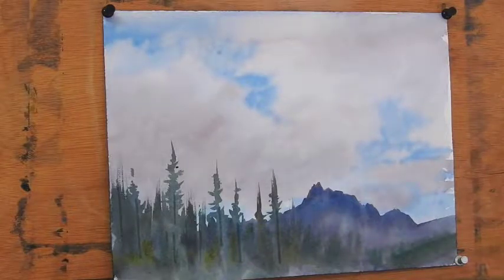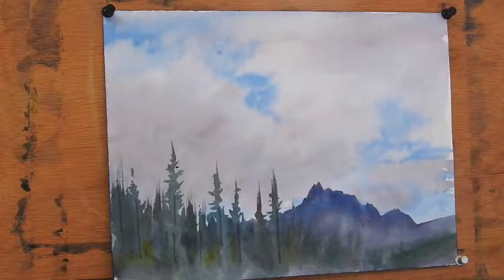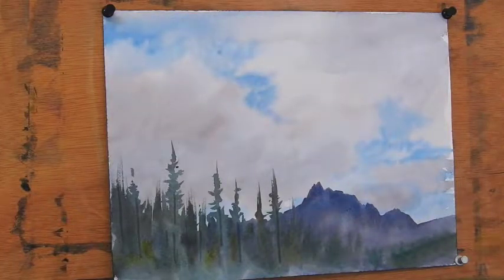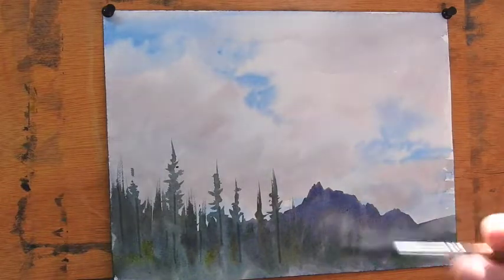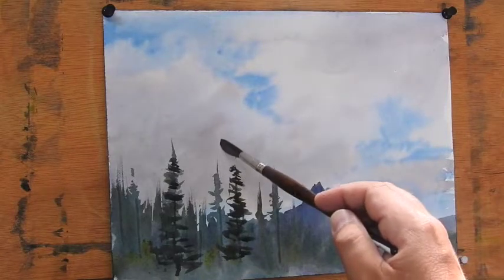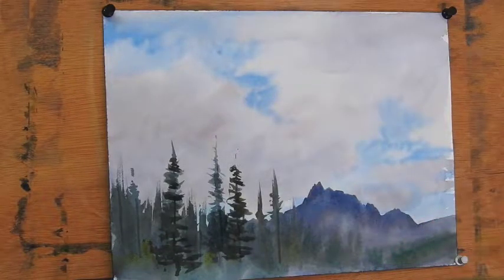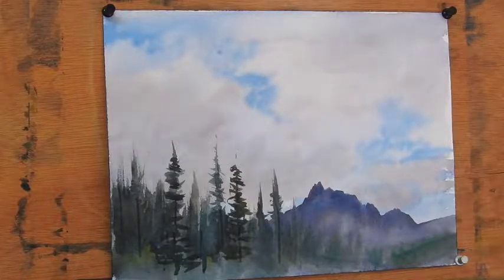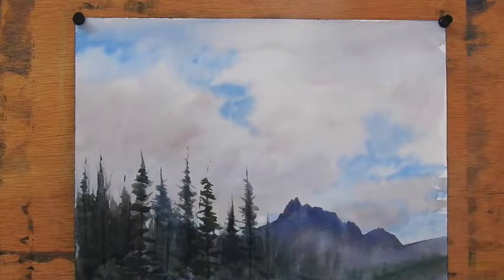Evaluating a Watercolor and Adjusting Value to Add Interest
Join Western artist J.R. Monks as he evaluates a recent watercolor and makes design decisions. Next, watch over his shoulder as he makes adjustments to create even more impact and interest in the painting. Whether you are a painter yourself, or just appreciate painting J.R. will walk you through his journey of creating beautiful work.